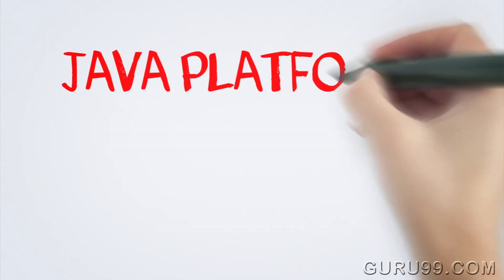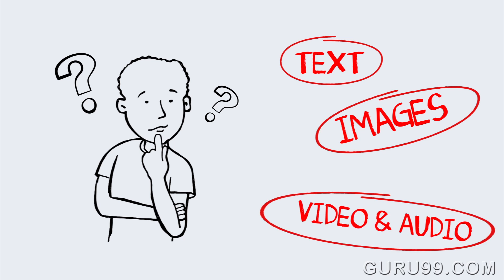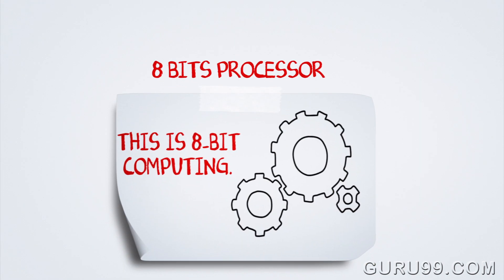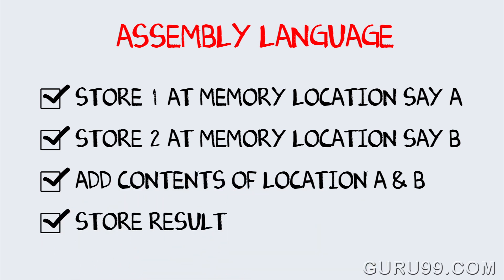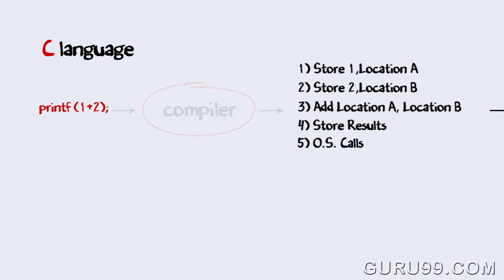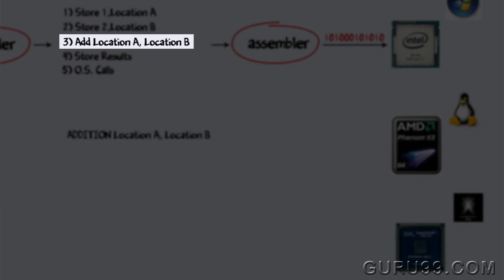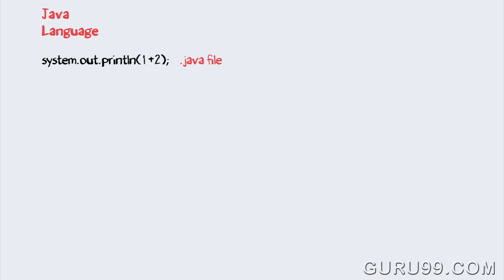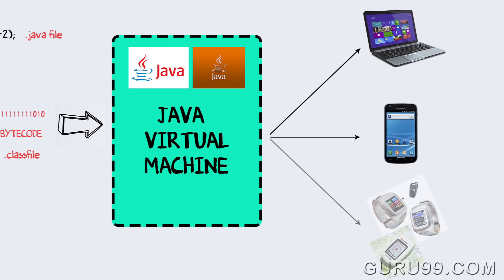What is Java? - Java Programming Tutorial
This Beginners Tutorial gives introduction to JAVA Programming Language. It explains the use of JAVA and basic concept about JAVA. It also explains why JAVA is Programming Language as well as Platform.

0:07 What is a PC?
1:58 Assembly Language
2:39 How code is compiled/assembled
4:51 What is the use of JAVA?

JAVA is a Programming Language and a Computing Platform for Application Development.

What is JAVA Platform?
JAVA Platform is a Collection of Programs that help to Develop and run Programs written in the JAVA Programming Language. JAVA Platform includes an execution engine, a compiler, and a set of Libraries. JAVA is Platform-Independent Language. It is not specific to any Processor or Operating System.

Sincerely,
Guru99